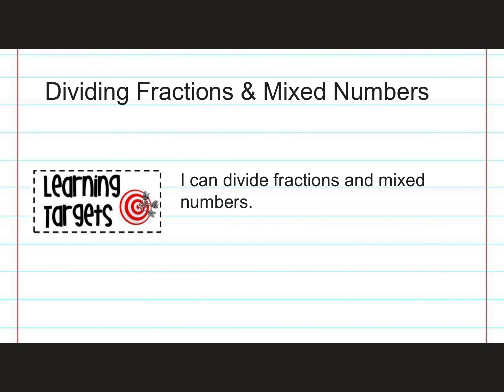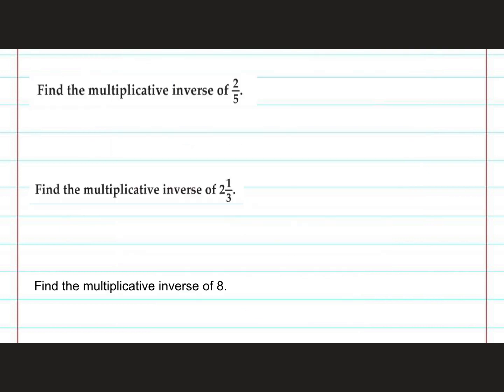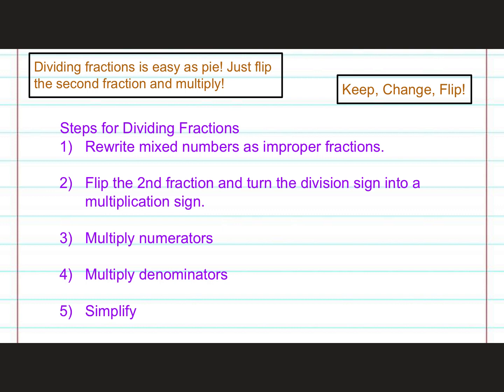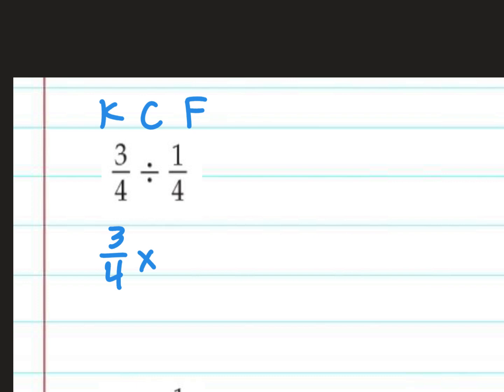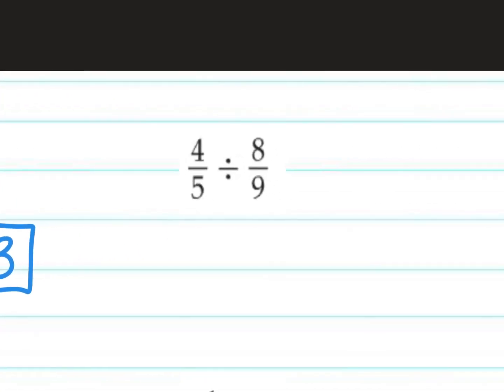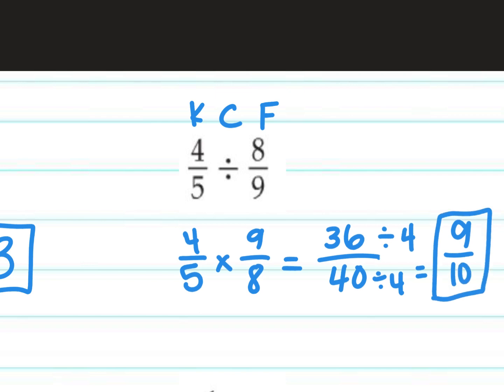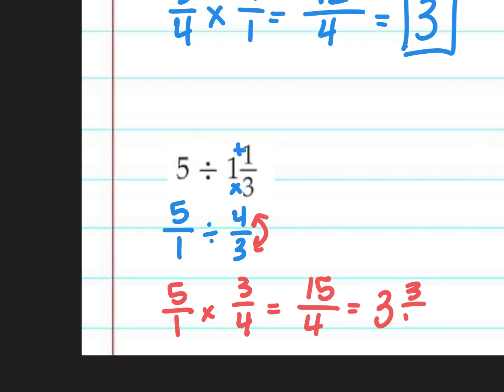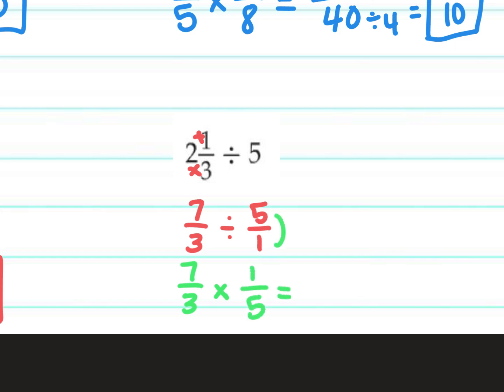Dividing Fractions '23